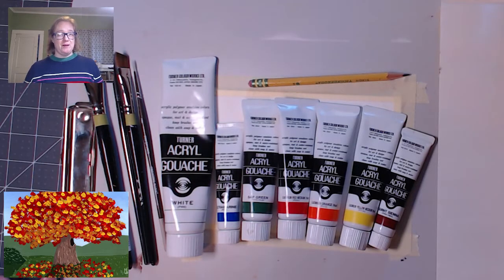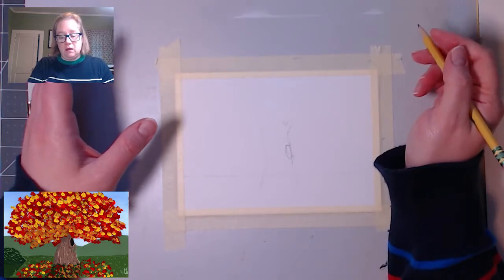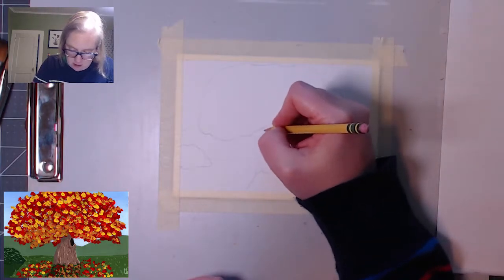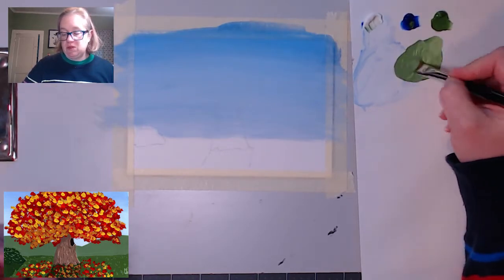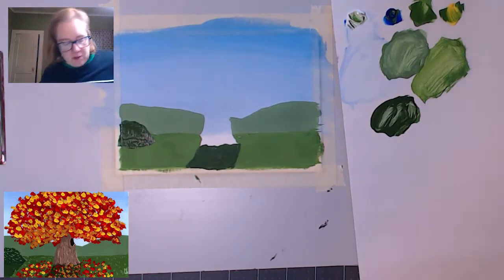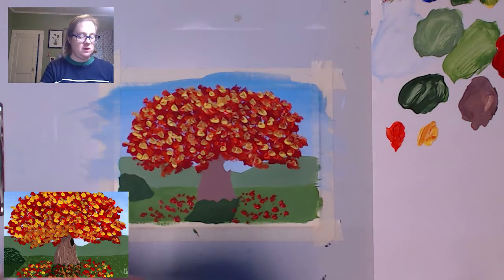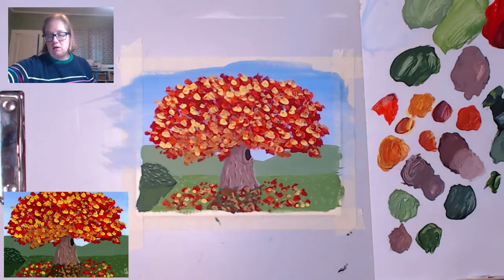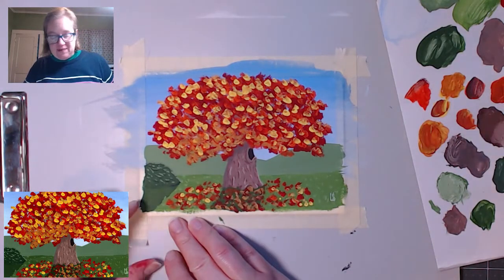SML Art Club at Home: Autumn Tree Landscape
It's time for another SML Art Club at Home session! Join Lindsay as she teaches you to paint an Autumn Tree Landscape. Grab some paper or canvas, brushes and acrylics, and enjoy an art-filled afternoon!